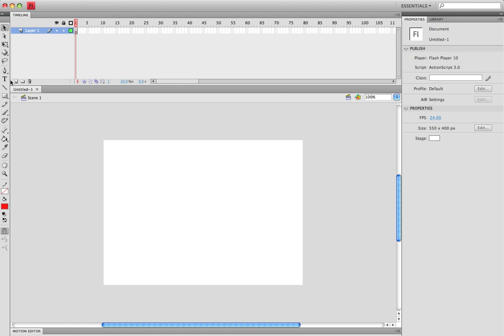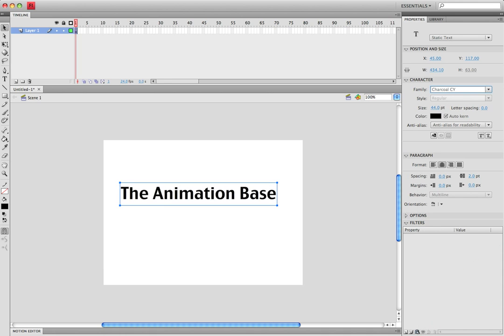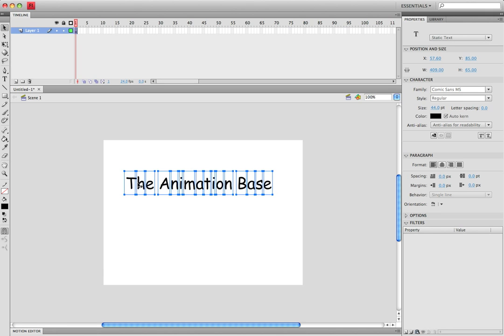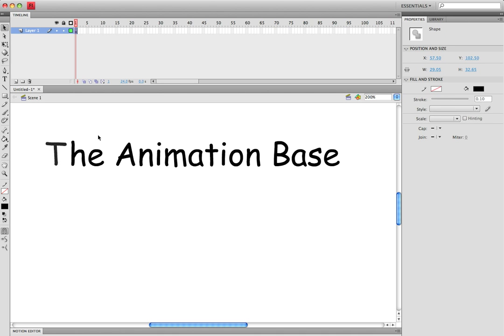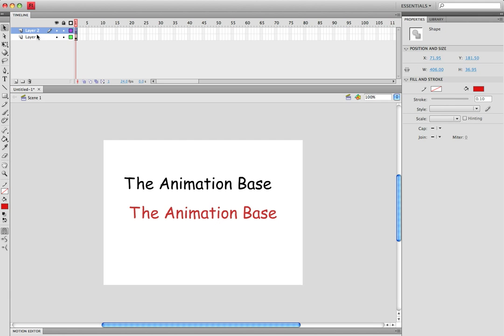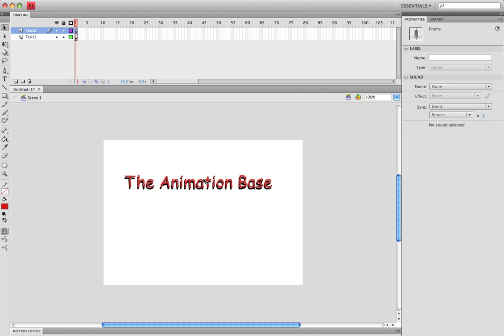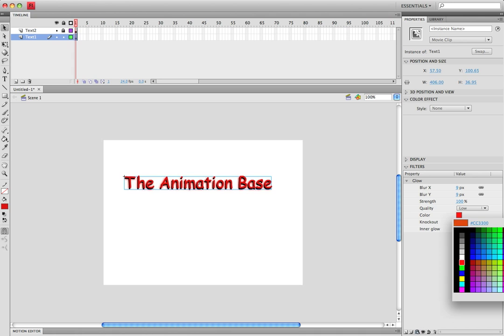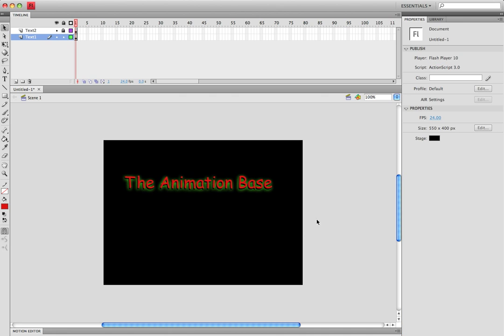Flash CS4: Breaking Apart Text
This tutorial shows you how to break apart text within Flash CS4 making it more customizable. It also shows you how to make a quick and need effect that can be used in many different ways.